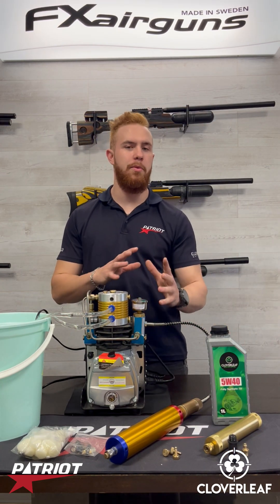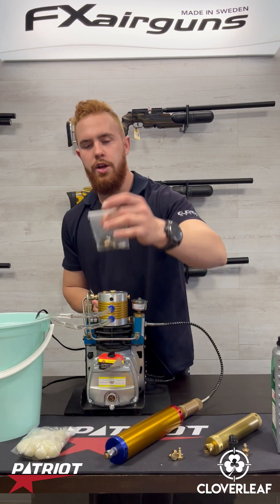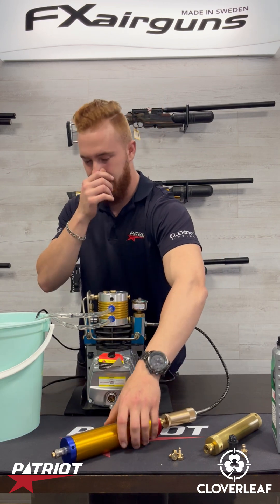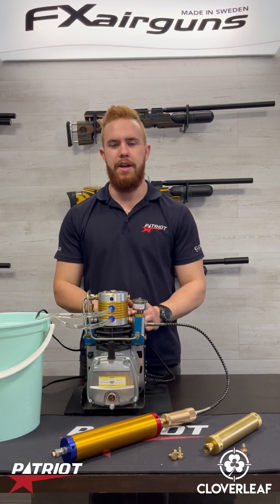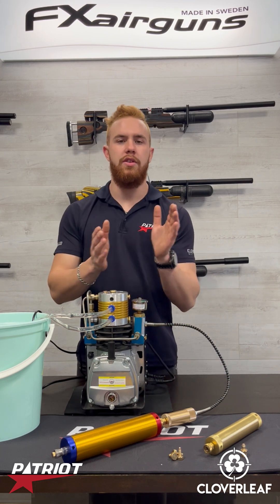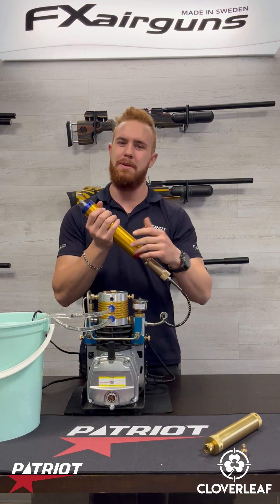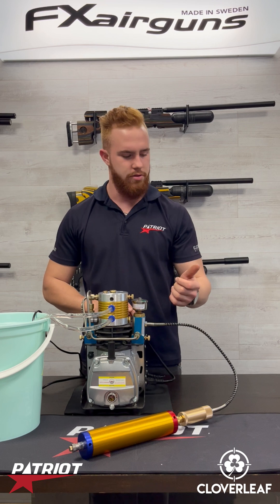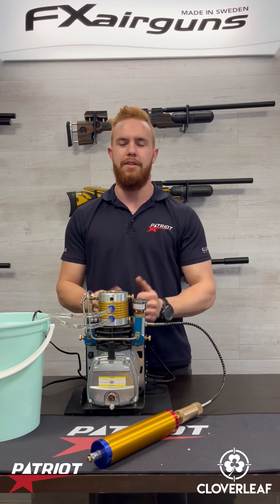Patriot Airguns Cloverleaf Air Compressor 4500psi | 310 Bar 220V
Thank you for taking the time to watch our video. We appreciate it.